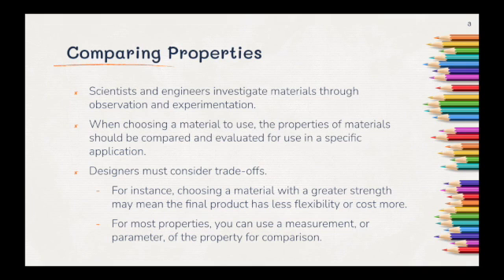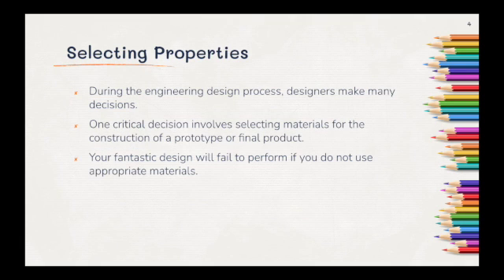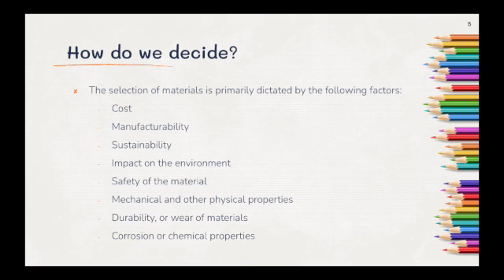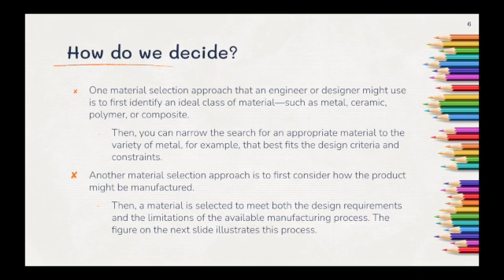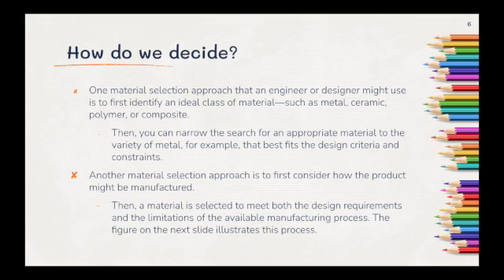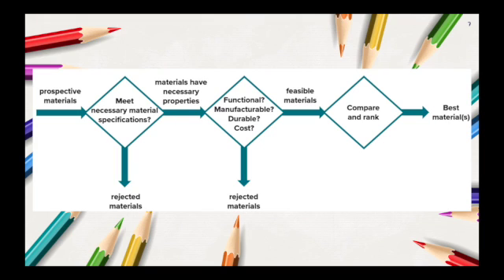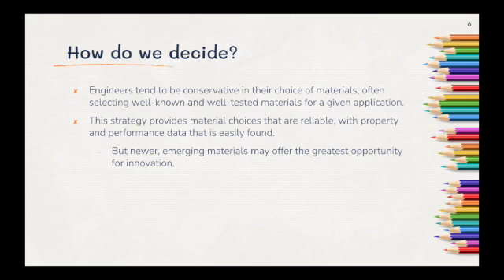2.3.2 Evaluating Materials